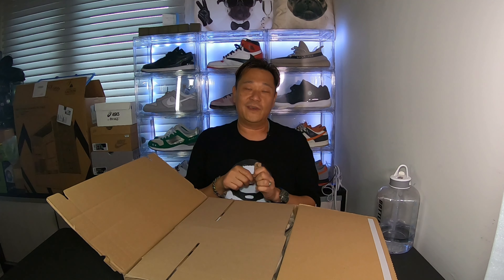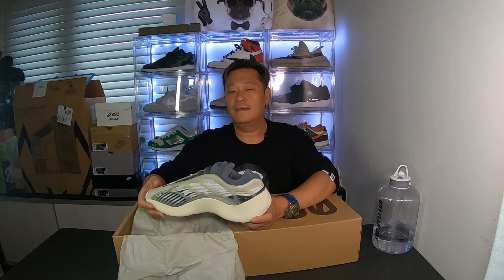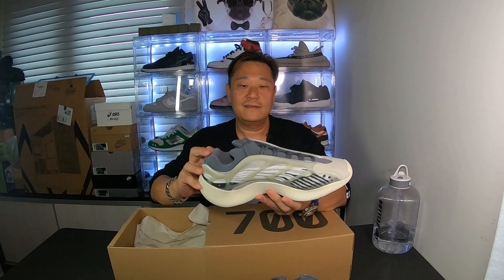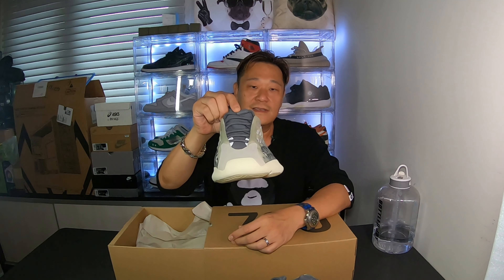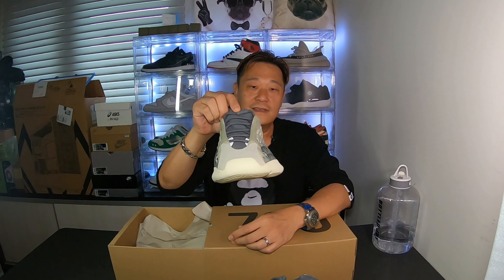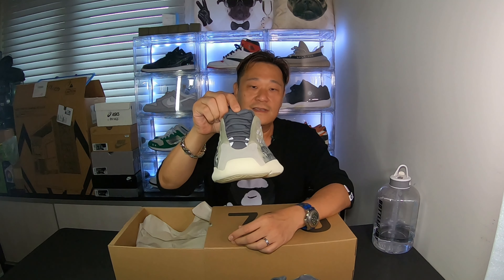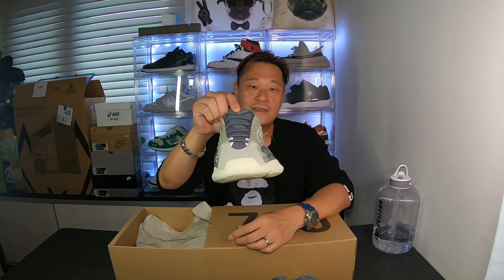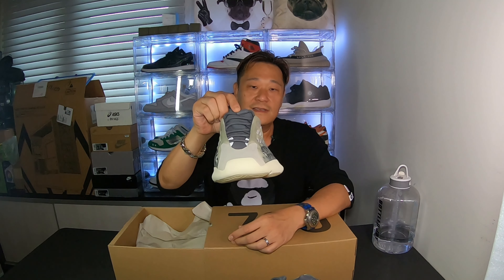YEEZY 700 V3 FADED SALT ON FOOT SHOE REVIEW! THE BEST 700V3 COLOR WAY AND THE LAST?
Is this the last Yeezy 700 v3 Colorway?
Are These better than the Yeezy 700 v3 Azael?

*I DO NOT OWN OR CLAIM ANY OF THE SONGS ON THIS VIDEO*